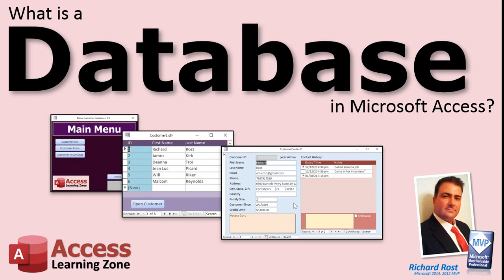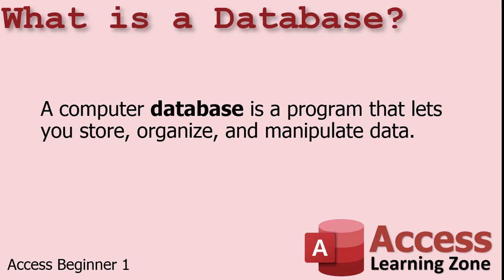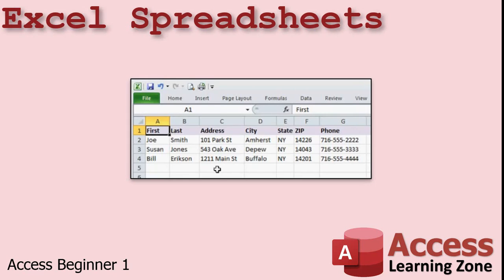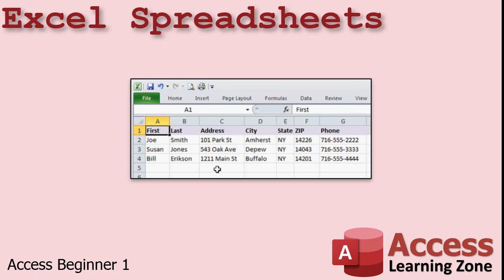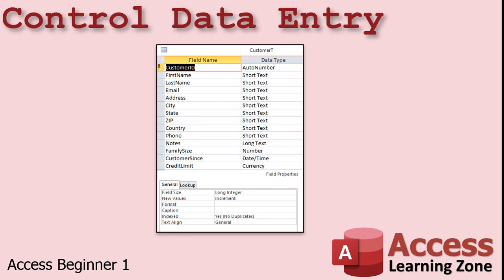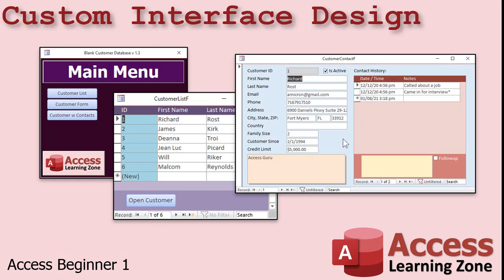What is a Microsoft Access Database?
A Microsoft Access database is a program that lets you store, organize, and manipulate data. Access can store large amounts of data, can maintain relationships between different types of data, and allow complete control over data entry.

WHAT DOES LEVEL MEAN:
My Access classes are divided into multiple levels. BEGINNER requires little working knowledge of Access. EXPERT assumes you know relationships and how to use functions and action queries. ADVANCED users know macros and events. DEVELOPER uses SQL and/or VBA programming.